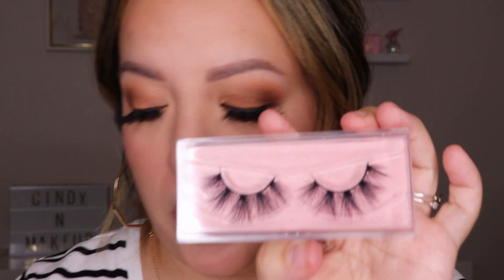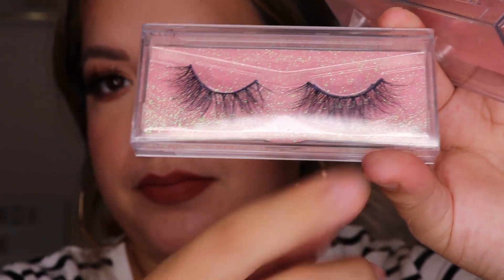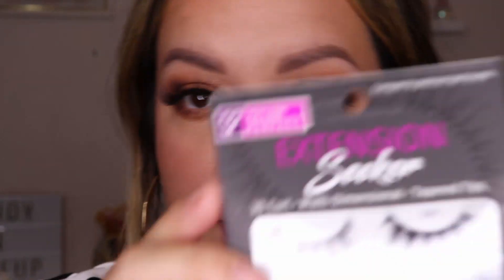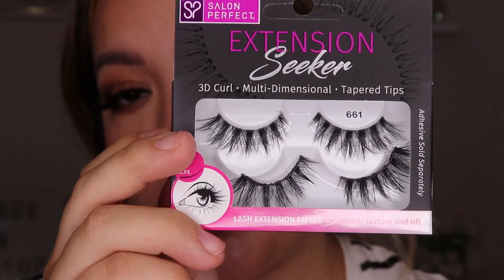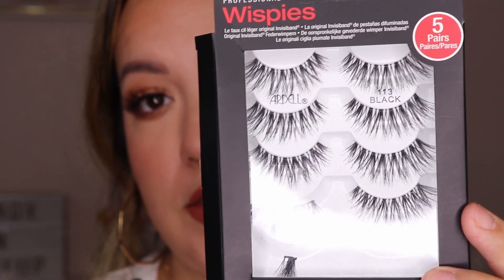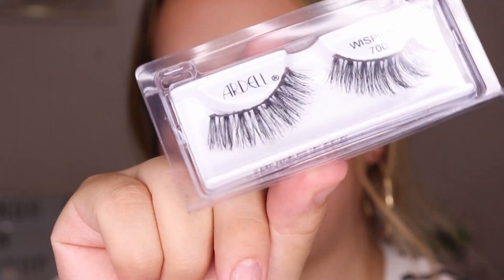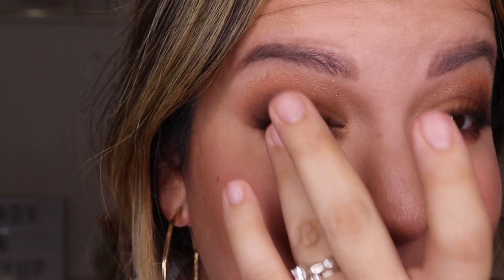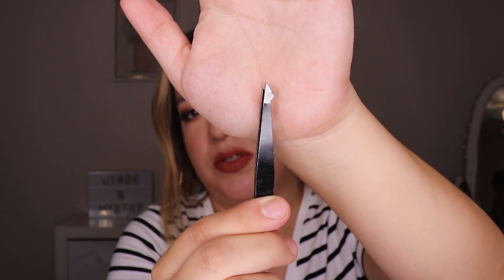My Favorite Eyelash Styles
Hello lovelies, I couldn't find the exact link to the lashes on aliexpress but I've listed the names below.💗
visofree E21
visofree E09
visofree E12

Salon Perfect Extension Seeker 661

Salon Perfect Go Glam Pack 615

Ardell Wispies Pack

Ardell Duo Quick-Set Lash Adhesive